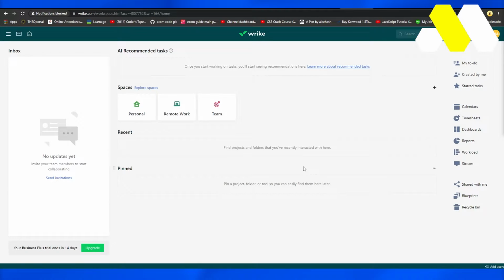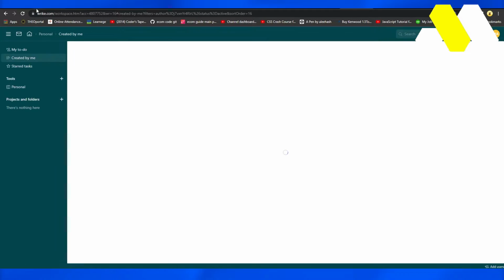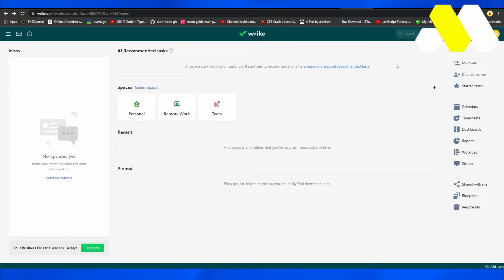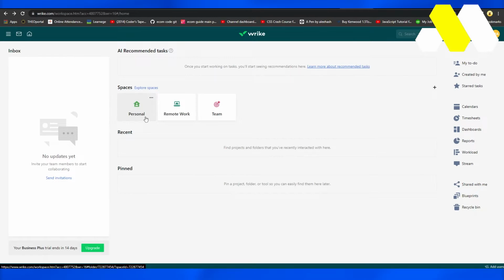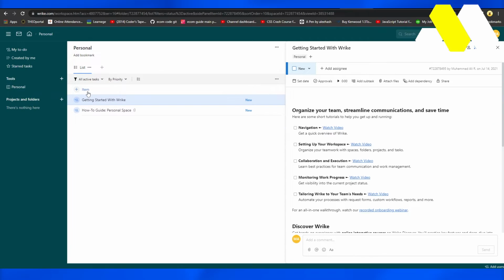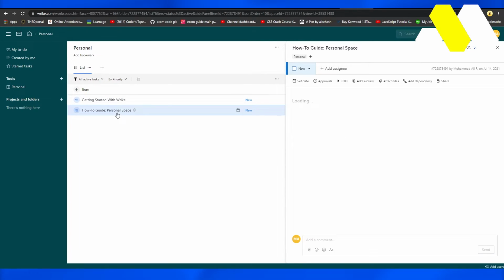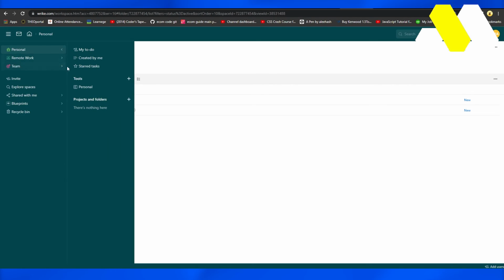Wrike Tutorial For Beginners | Wrike Complete Review For Project Management (2022)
In this video, we Will show you Wrike Complete Review For Project Management So watch the video all the way through to get the most out of This Wrike Tutorial For Beginners!